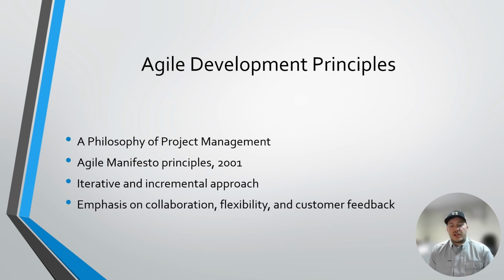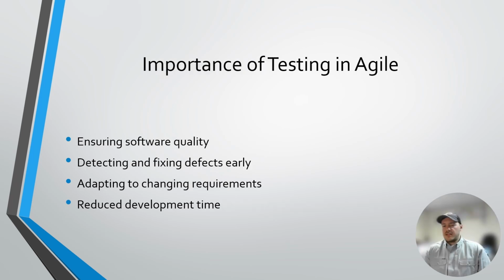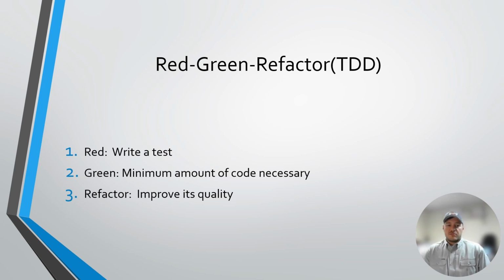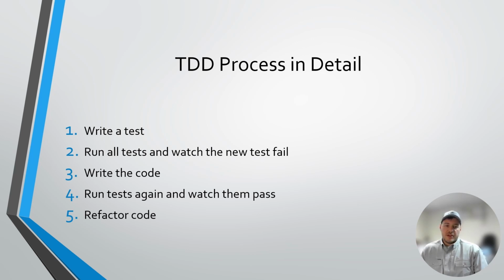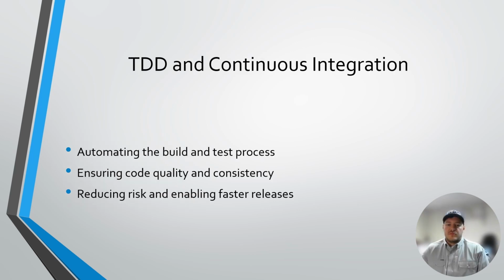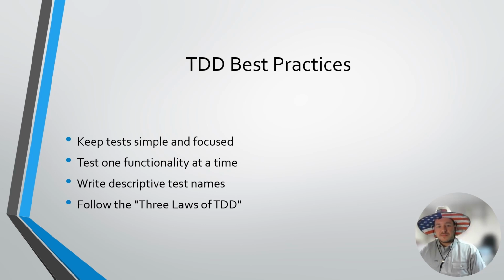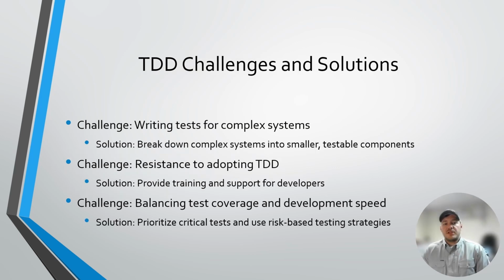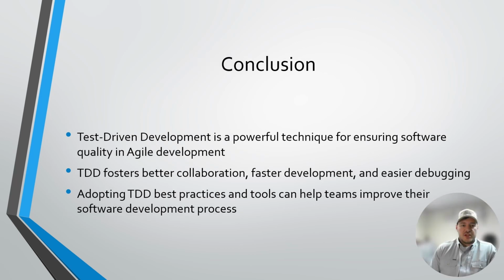Test Driven Development(TDD)